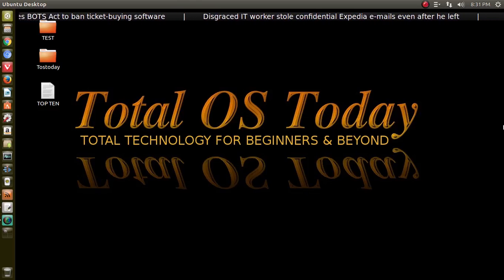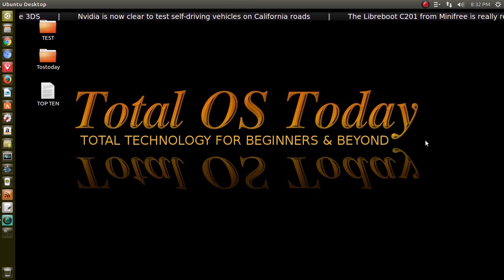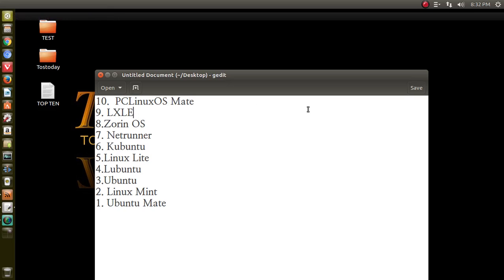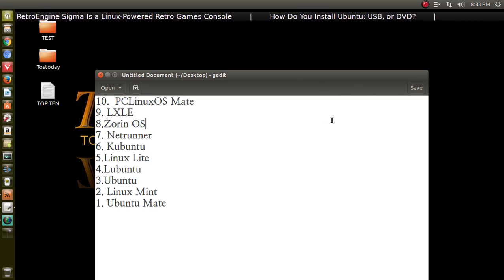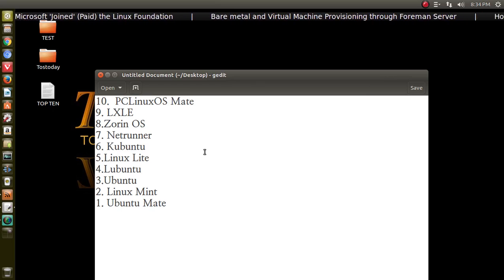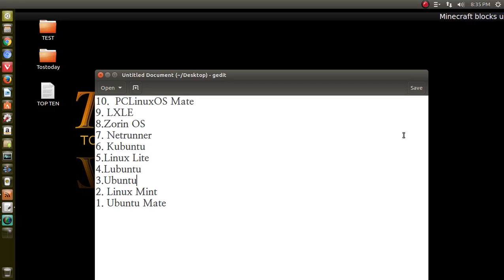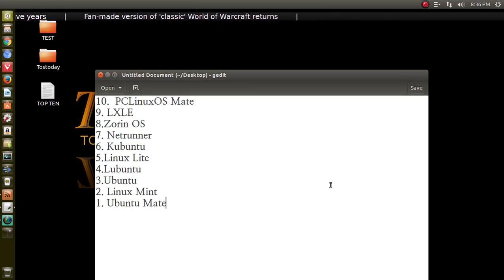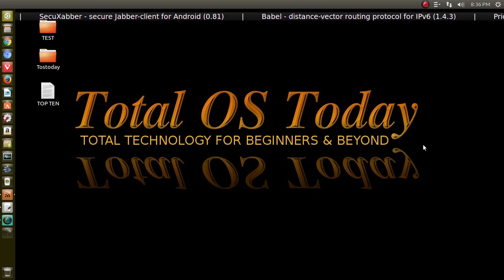Top Ten Beginner Linux 2016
This is mostly a guide, your results will vary, but someone asked me where to get started, so here you go Windows Users.  Check out some of my favorite links -

I've had the best luck with Linux and Thinkpads -